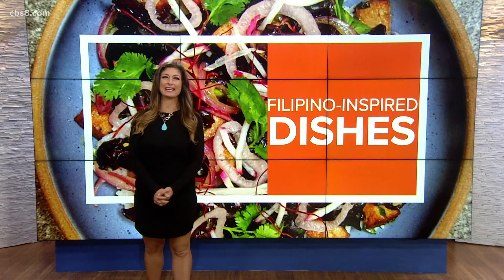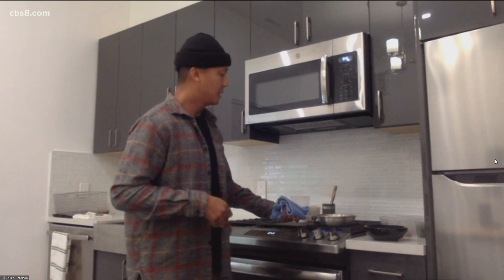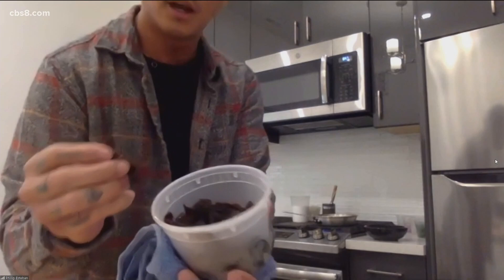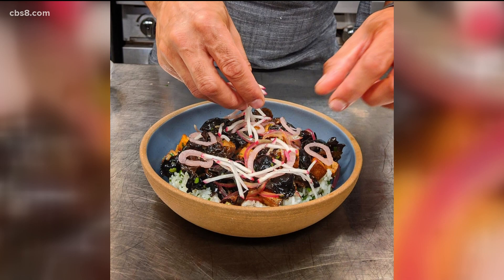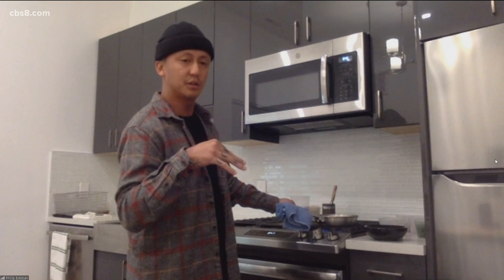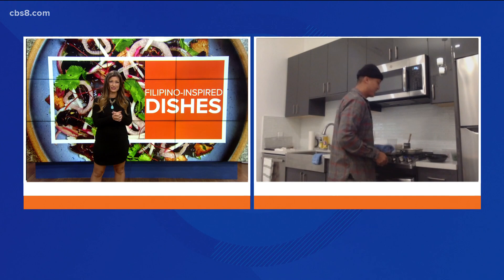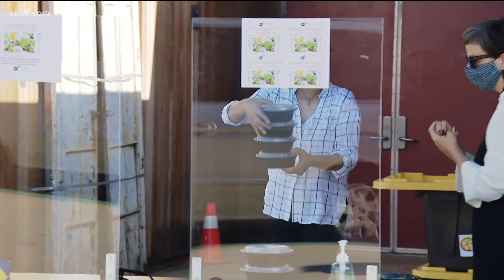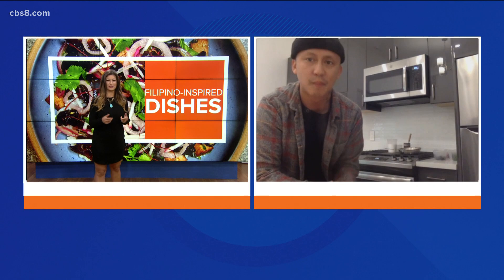Filipino cooking with Chef Phillip Esteban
Filipino-inspired dishes from Chef Phillip Esteban. He’s sharing some of his favorite tips and tricks as part of the EdibleSD@Home cooking series.